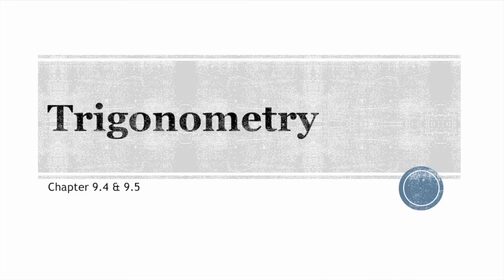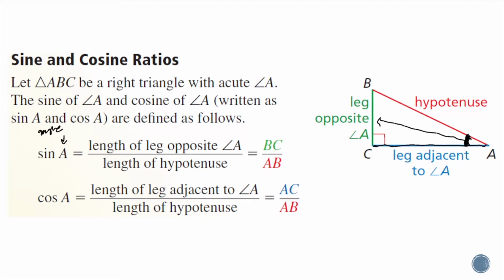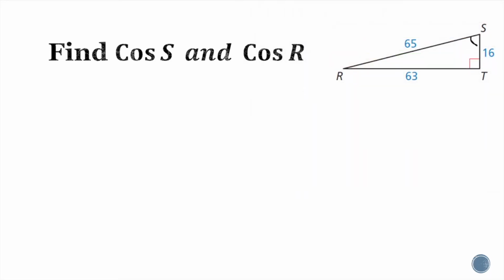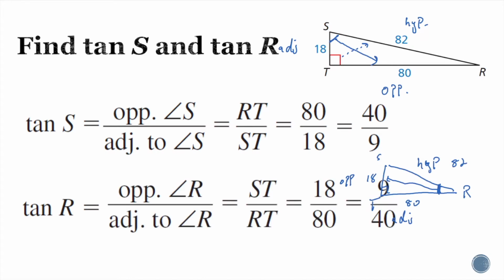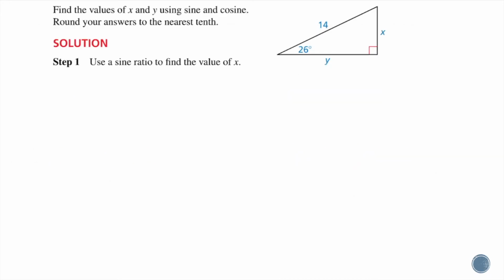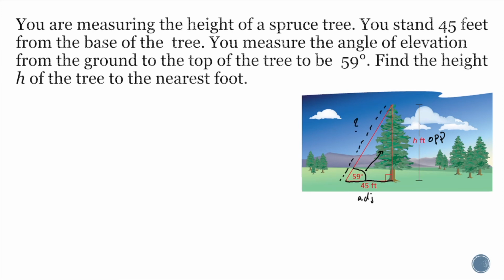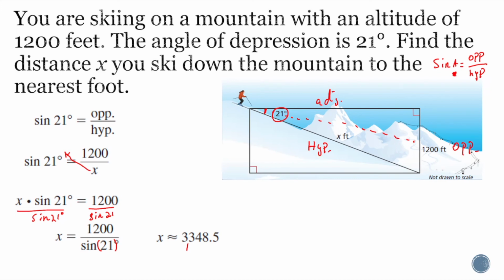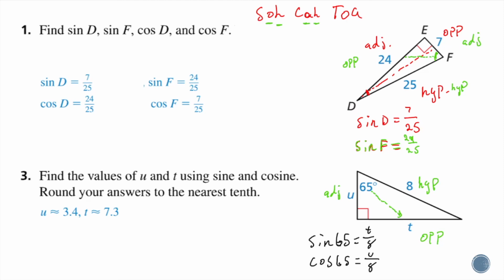Intro to Trigonometry